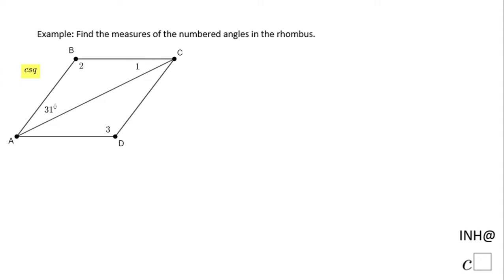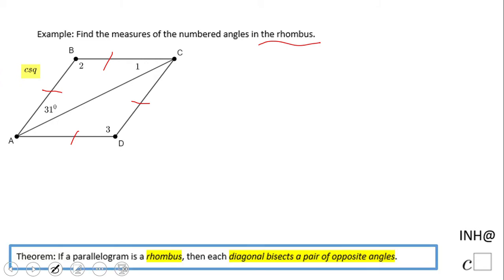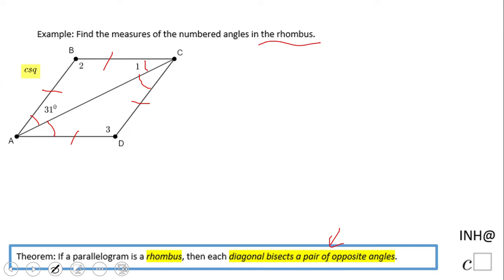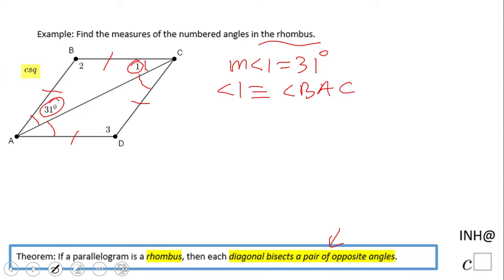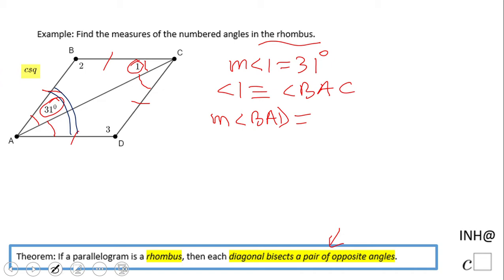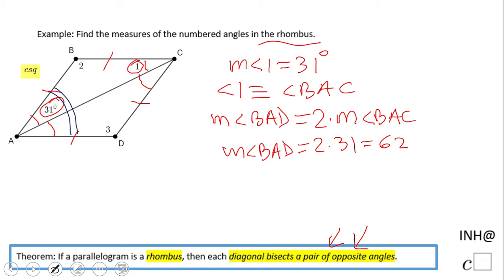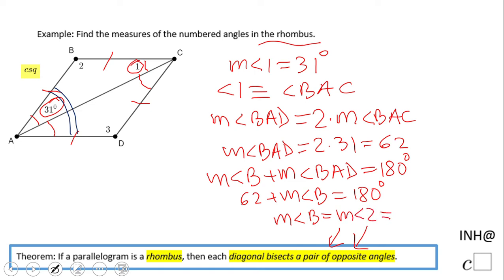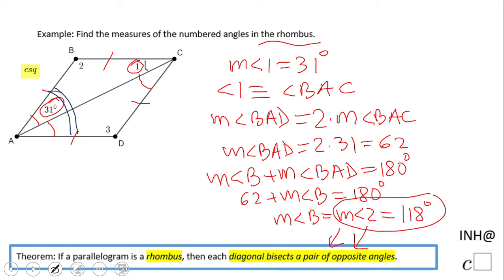INH: Quadrilaterals: Rhombus #4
This is an example of using the properties of a rhombus.